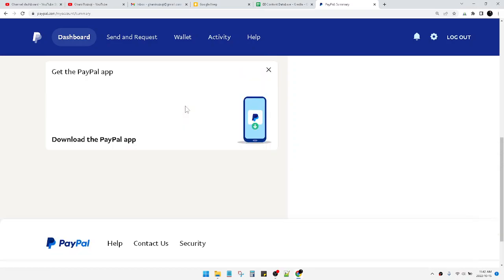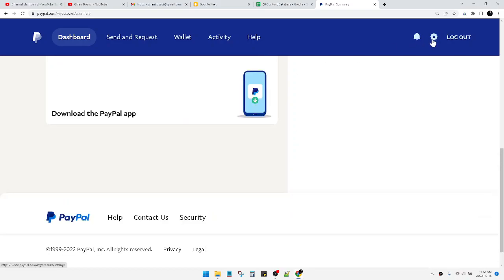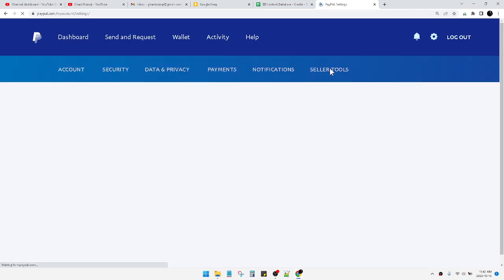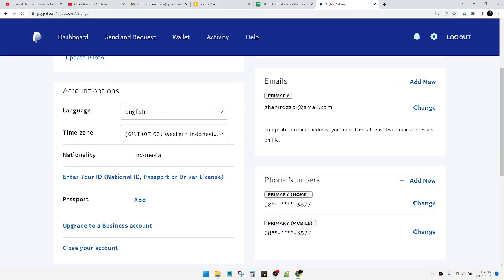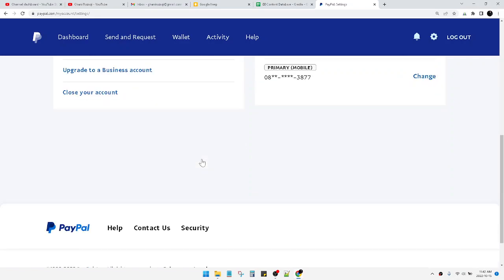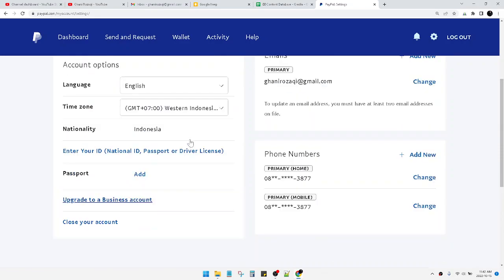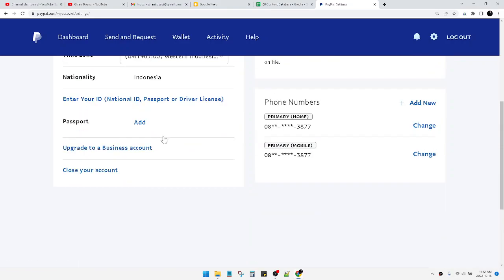How to Change Language in Paypal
here if you want to change the language setting in Paypal browser / desktop version